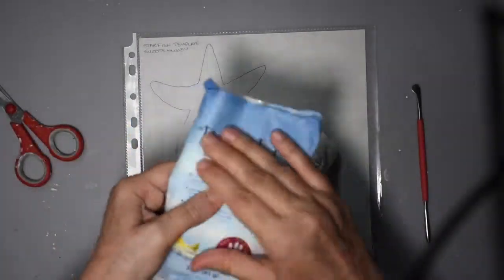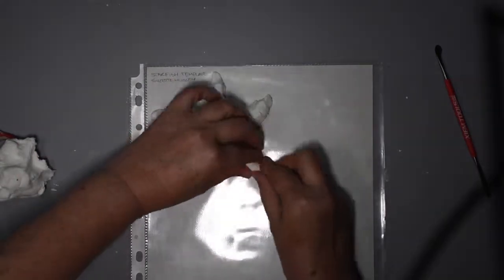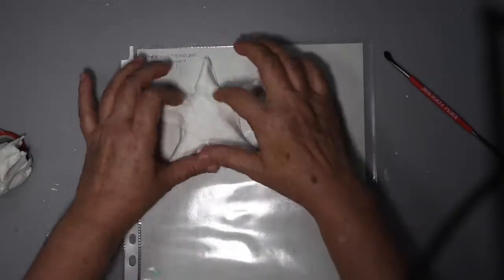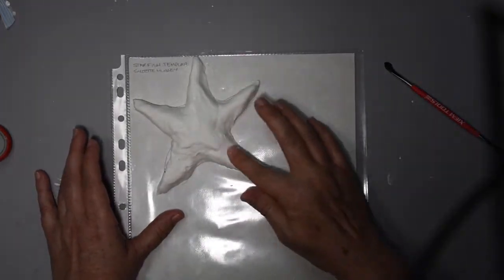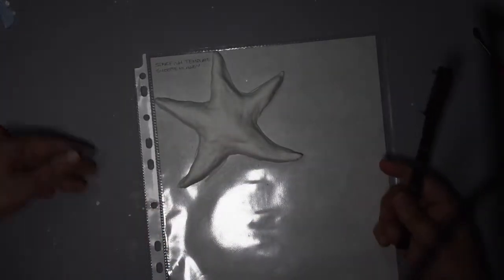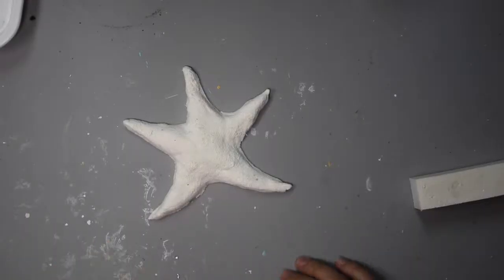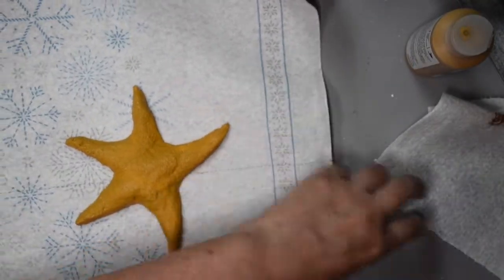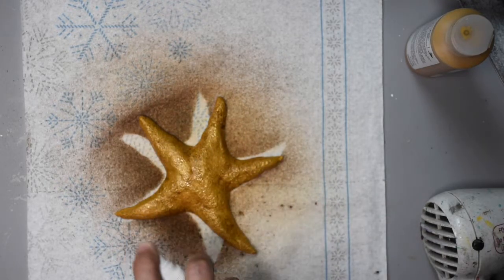Make a Starfish with Delight Clay™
Learn how to make a starfish with Delight Clay™. The supplies you will need are:

Delight Clay ™
gesso
Golden Fluid Acrylic- Yellow Oxide
Tsukineko Walnut Ink
Heidi Swapp™ Color Shine Spray - Gold
spray Varnish
clear sheet protector

You can share your creations with us on our Facebook page. We would love to see them! For more inspiration have a look around the blog. There are tutorials for many levels using Creative Paperclay®.

You can find Creative Paperclay® online at Creative Paperclay Co and also at Michaels, Hobby Lobby, Dickblick, and Amazon.

Suzette

**Music Credit **

Ukelele Beach - Doug Maxwell

Island Coconuts - Aaron Kenny